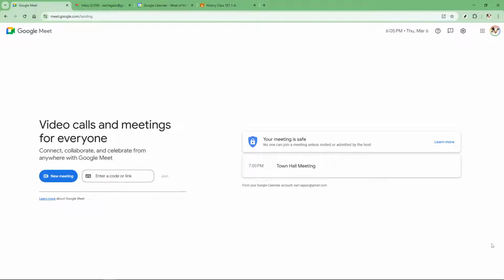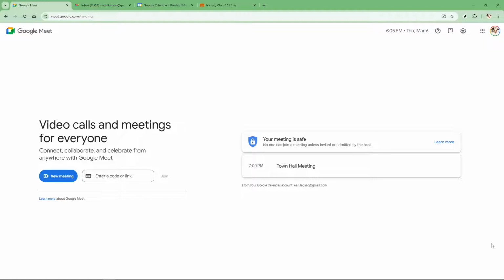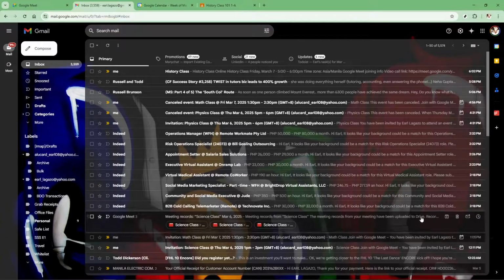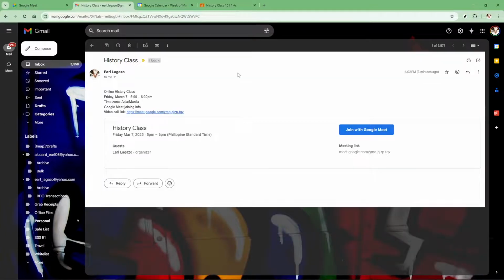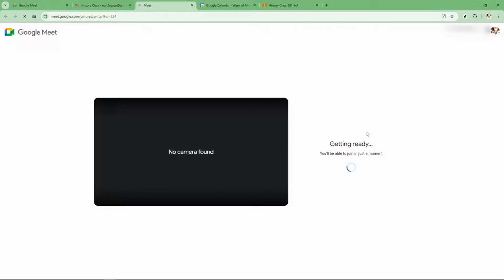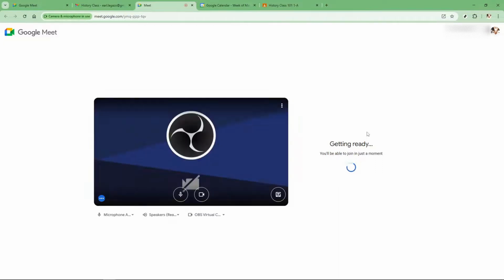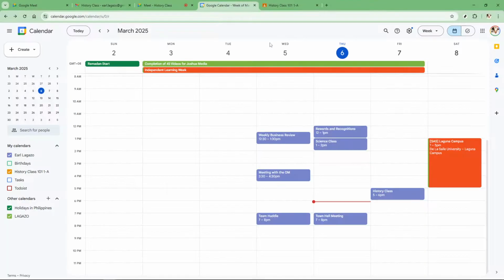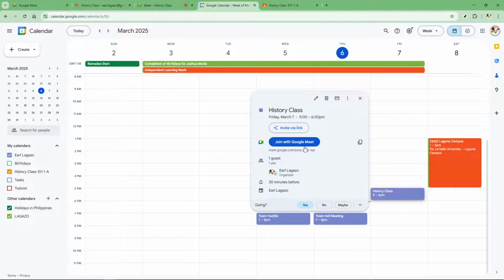How to Join Any Online Class Without a Code in Google Meet [2025 Full Guide]